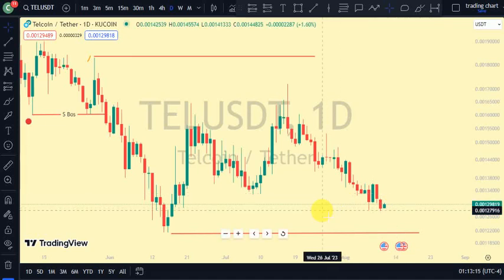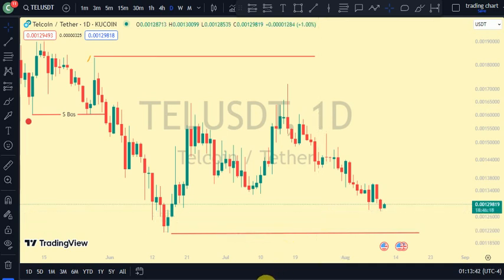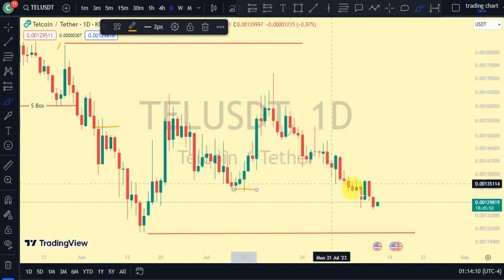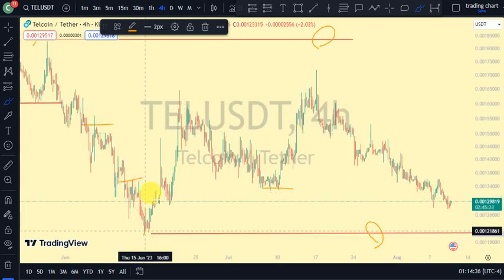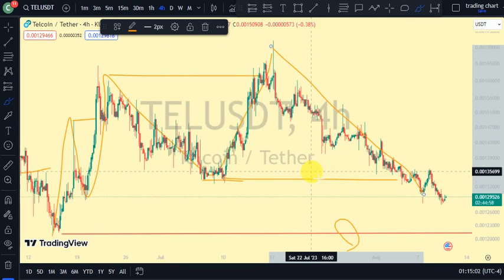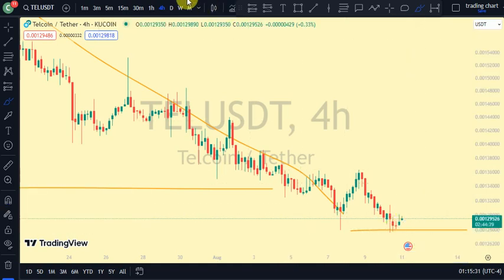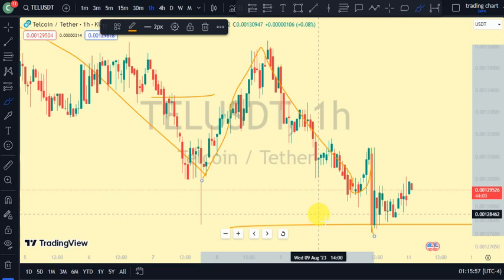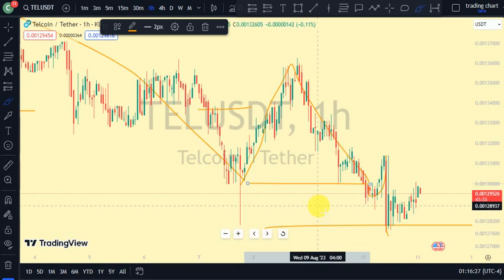Telcoin (TEL) Market Structure Update: Current Position, Next Move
Telcoin (TEL) is the native medium of exchange, reserve asset and protocol token of the Telcoin user-owned, decentralized financial platform. TEL enables end users to seamlessly access and power a global suite of user owned, decentralized financial products. TEL incentives coordinate market participants, such as telecoms and active users, to provide specific value added services to end users of the platform, aligning the incentives of the Telcoin ecosystem towards providing every mobile phone user in the world with access to fast and affordable, user-owned financial products.

The Telcoin Platform Telcoin is a user-owned, decentralized financial platform powered by active Telcoin users, Mobile Network Operators, and Mobile Financial Service Providers. By aligning telecoms around a user-owned, decentralized financial platform, Telcoin aims to provide every mobile phone user in the world with access to fast and affordable, user-owned financial products far superior to traditional banking services.

Telcoin Pte. Ltd. Established in July 2017 in Singapore, Telcoin leverages blockchain technology to provide access to decentralized financial services on any mobile device. The company’s launch product, Telcoin Remittances, is focused on high-speed, low-cost digital money transfers to mobile money platforms and e-wallets. Telcoin Remittances connect with telecom, mobile money, and e-wallet partners globally to make sending money convenient, affordable, and secure.

Telcoin recently launched Version 3 of the platform, which introduced two user-owned financial products including The Send Money Smarter Network (SMS) a user-owned, global remittance network and TELxchange, a user-owned, decentralized digital asset exchange.

Telcoin is regulated in Singapore as a Major Payment Institution by the Monetary Authority of Singapore. Telcoin is also registered and regulated in a number of other global markets, including Canada and Australia, and maintains primary offices in Singapore, Tokyo, Dubai, and Los Angeles. Telcoin has been an active member of the GSMA since February 2018.